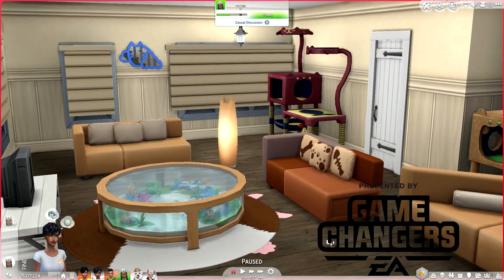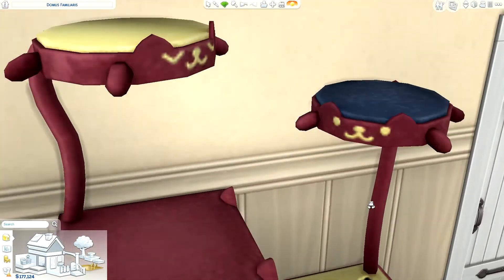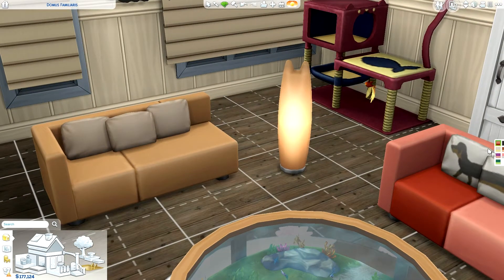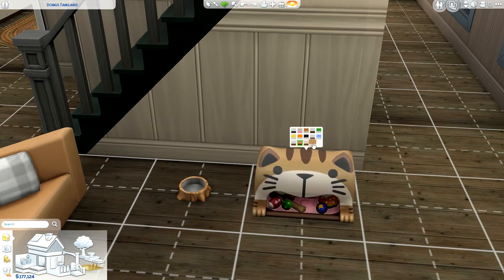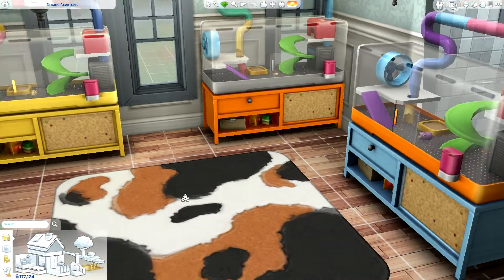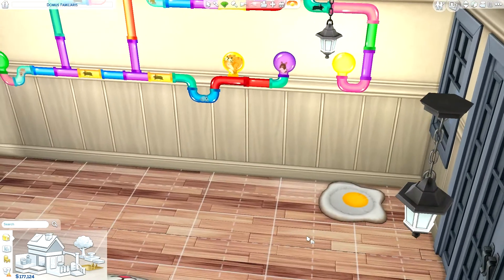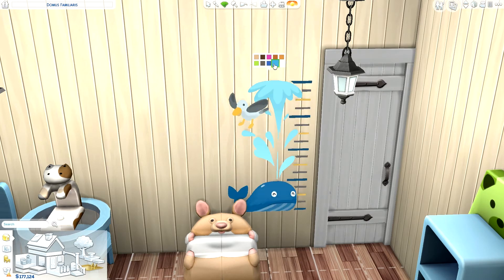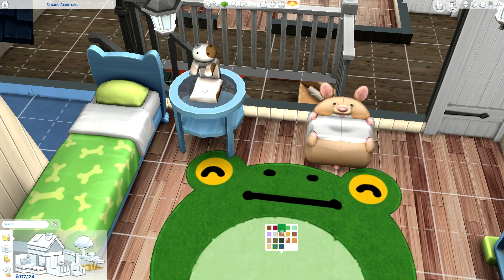THE SIMS 4|MY FIRST PET STUFF|BUILD/BUY OVERVIEW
•Epidemic Sounds